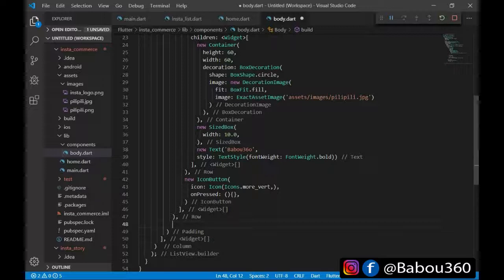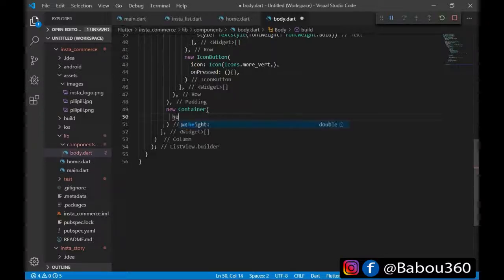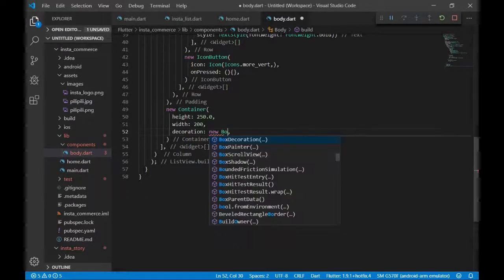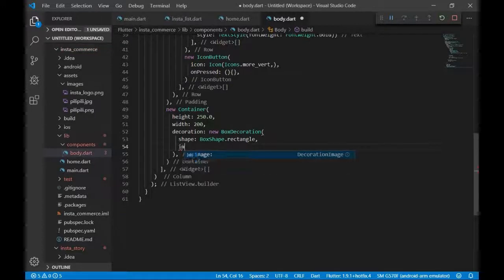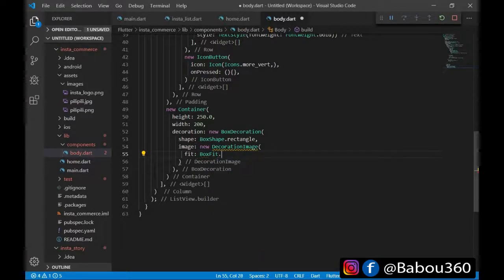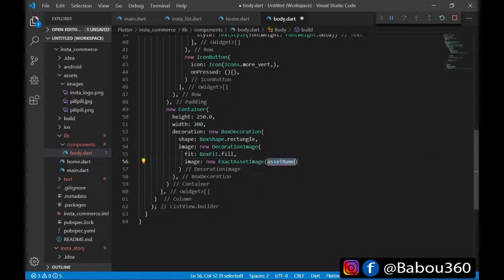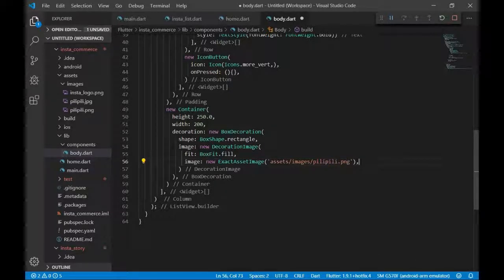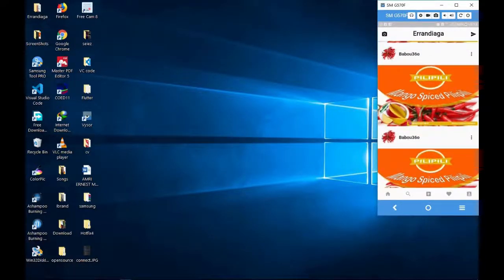Flutter tutorial | Instagram clone app( creating an image box) part 4